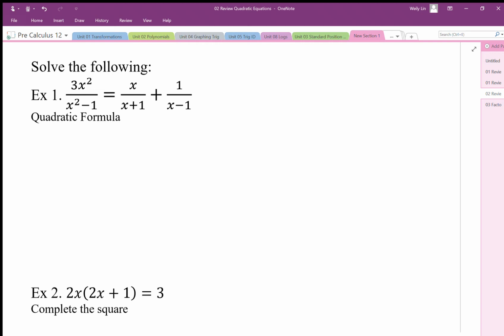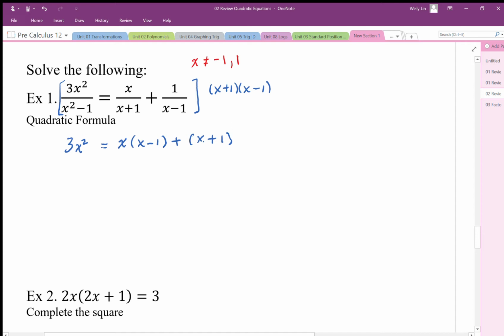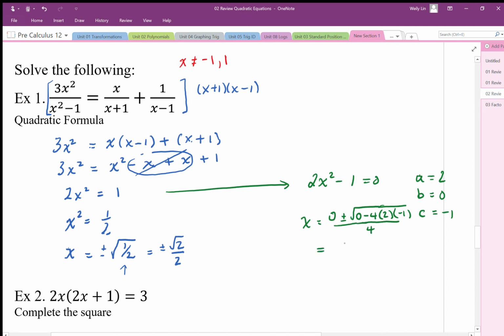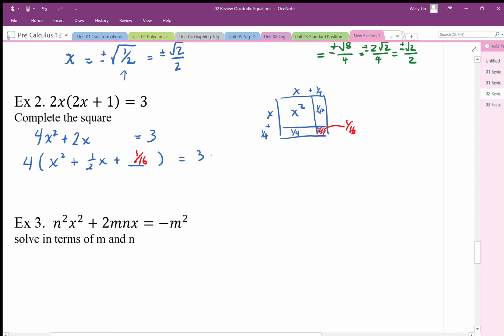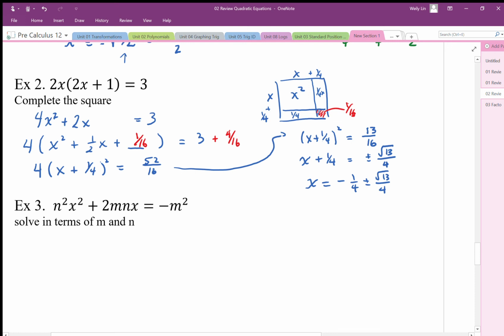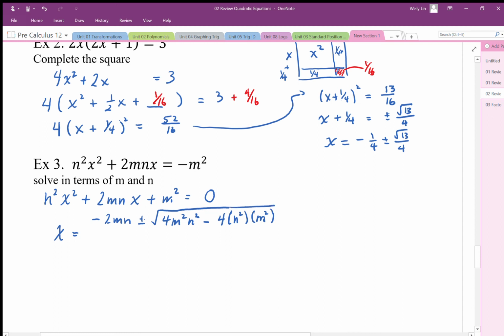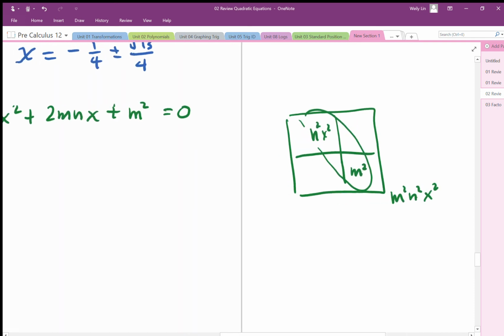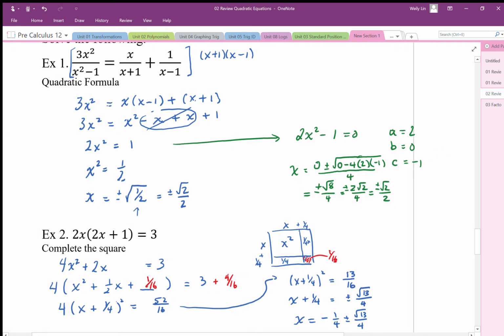02 Review Quadratic Equations Part4